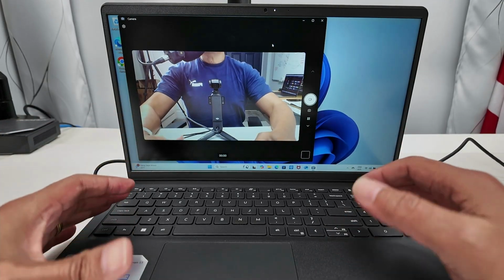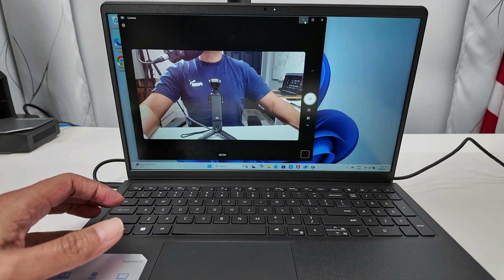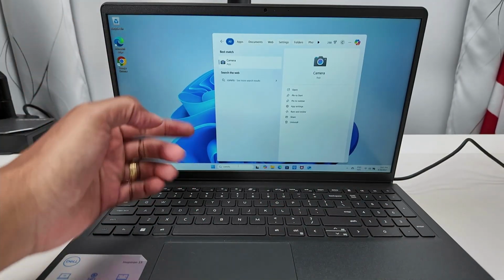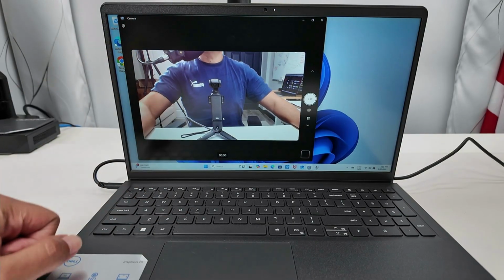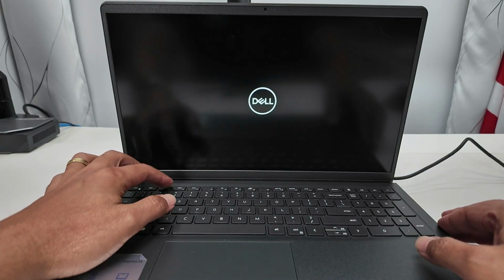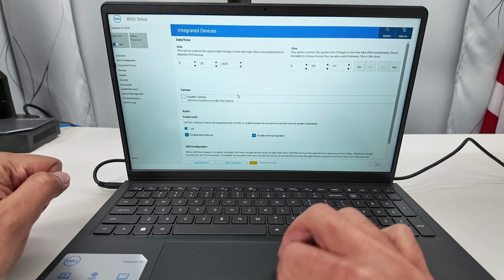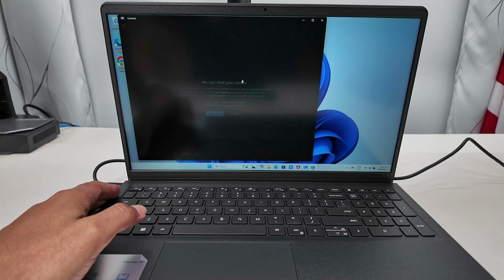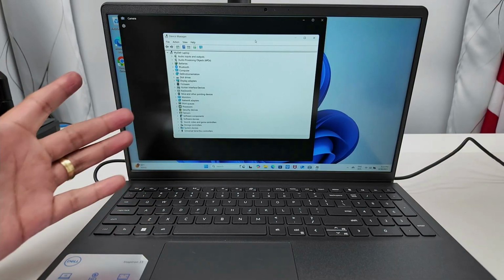How to Disable Camera in Dell Laptop - EASY STEP-by-STEP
How to Disable Camera in Dell Laptop | Easy Guide Windows 11

This quick tutorial shows you how to turn off camera on Dell laptop using two simple methods: Windows Device Manager and BIOS setup! Tested on Dell Inspiron 15 3530 with Windows 11 – perfect for disable webcam Dell laptop, turn off integrated camera Dell, Dell camera privacy settings, or how to disable front camera Dell.

The Windows method works for other brands like HP, Lenovo, or ASUS too. Fix issues like camera always on Dell laptop or Dell webcam LED stays on.

Why Disable Camera on Dell Laptop?

Enhance privacy: Block apps or hackers from accessing your webcam.
Parental control: Prevent children from using the camera.
Troubleshooting: Temporarily disable for software conflicts.

Method 1: Disable Camera via Windows Device Manager (Works for All Laptops)

Open Device Manager: Search for "Device Manager" in the Windows 11 search bar.

Locate Camera: Expand Cameras or Imaging Devices - Find Integrated Camera.

Disable Device: Right-click - Select Disable Device - Confirm.
Test It: Open the Camera app (search "Camera") – You'll see "We can't find your camera" error.

Re-enable if Needed: Right-click - Enable Device to turn it back on.

Method 2: Disable Camera via Dell BIOS (Permanent & Secure)

Enter BIOS: Restart your Dell laptop - Press F2 repeatedly until BIOS setup loads.

Navigate Settings: Go to System Configuration - Integrated Devices (or similar in older models).

Disable Camera: Uncheck or disable the Camera or Integrated Webcam option.

Save & Exit: Press F10 to save - Confirm changes - Exit and restart.
Add BIOS Password (Optional): Set a password in BIOS to prevent others from re-enabling it.

Verify: Camera won't appear in Device Manager or apps – no way to enable via Windows.

Pro Tip: If the camera LED is on but no image, check for physical privacy shutters or buttons near ESC/power. For Dell XPS disable camera, Dell Latitude turn off webcam, Dell Vostro camera disable, or Dell G3 integrated camera off, use BIOS for hardware-level control. This also fixes Dell camera not disabling in Windows 11 after updates.

Timestamps:
0:01 - Intro to Disable Camera in Dell Laptop
0:30 - Method 1: Windows Device Manager Disable
1:30 - Testing Disabled Camera in App
2:00 - Re-enabling Camera in Windows
2:30 - Method 2: Disable Camera in Dell BIOS
3:30 - Saving BIOS Changes & Restart
4:00 - Verifying Permanent Disable
4:30 - Pro Tips & Wrap-Up

👍 Like if this helped you turn off camera Dell Inspiron! Comment: Which Dell model are you using? Share your disable camera Dell laptop questions below!